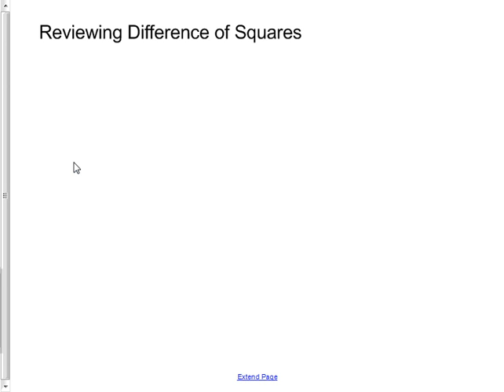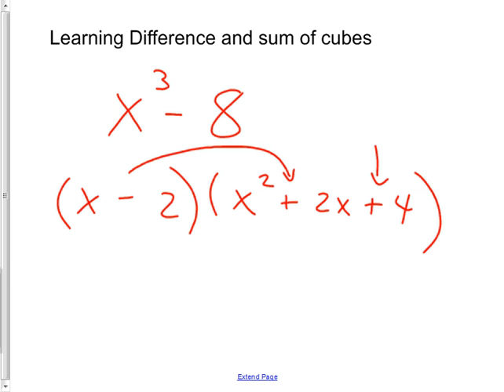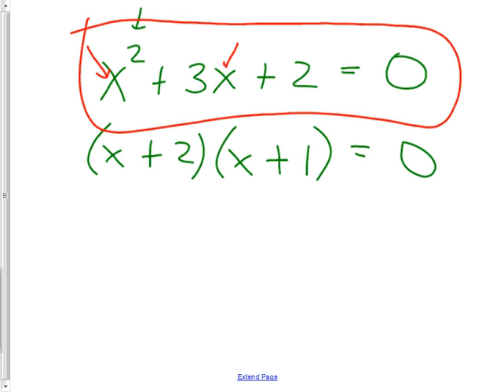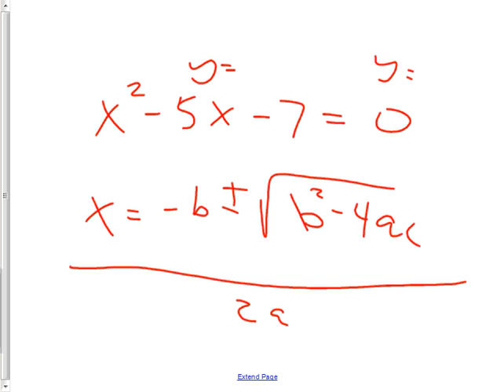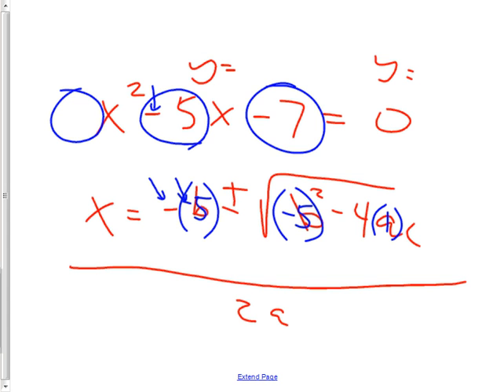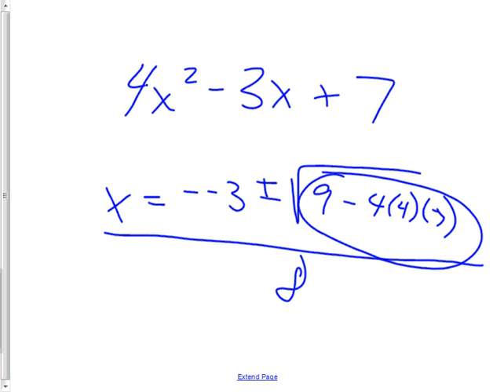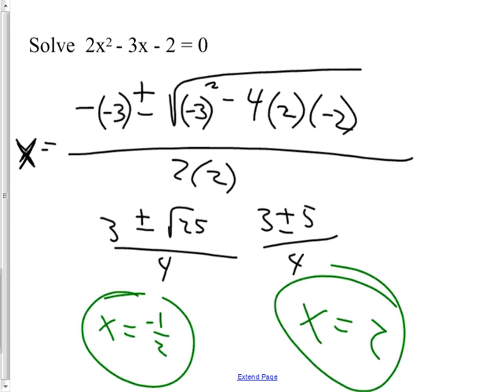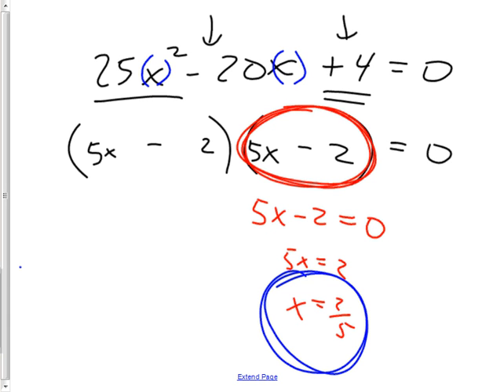Precalc 9 10 2012 Prerequisites day 5 solving quadratics with factoring and quadratic equation